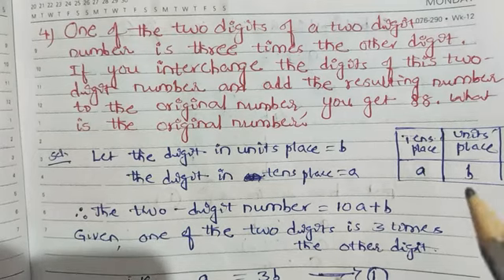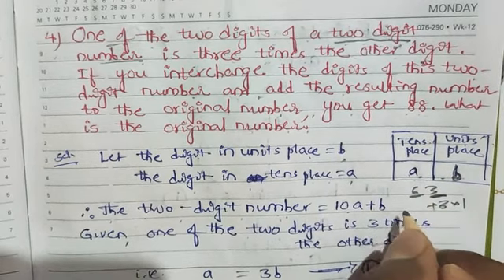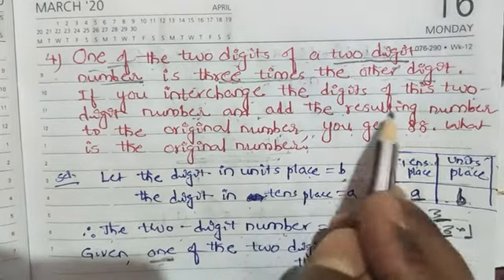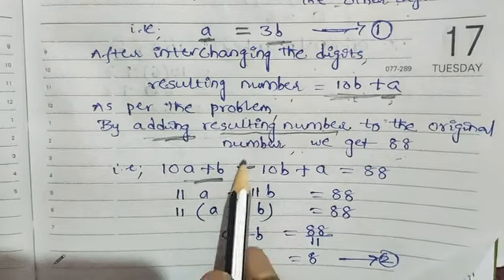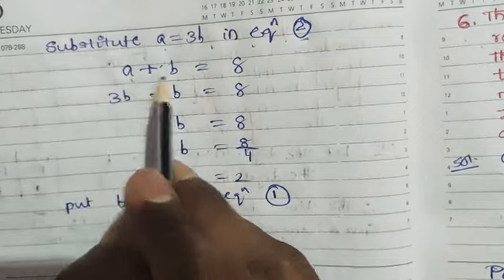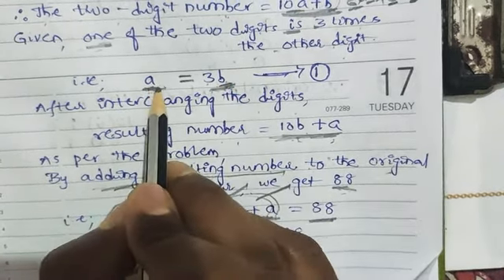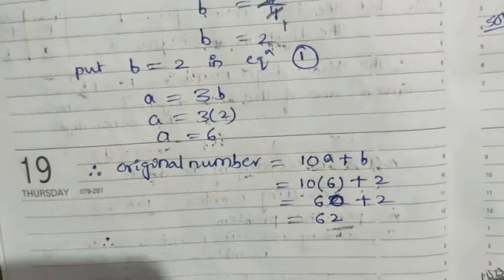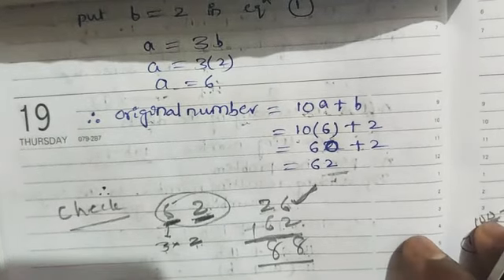NCERT CLASS 8 MATHS EXERCISE 2.4 Q . 4